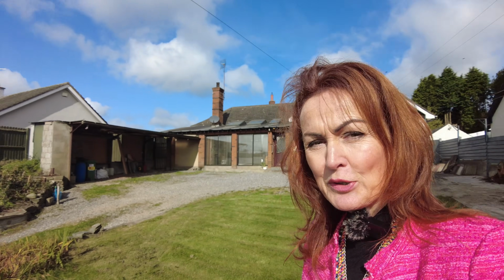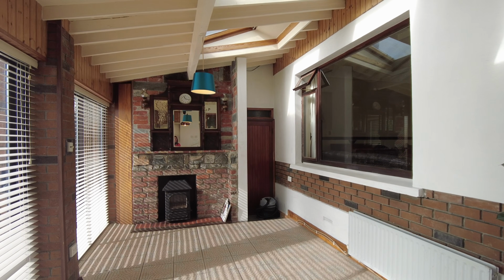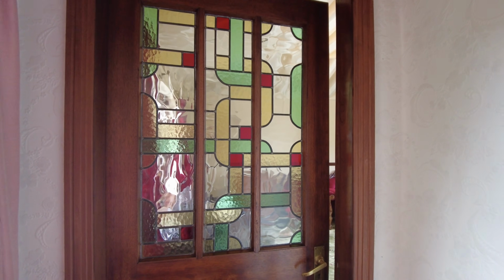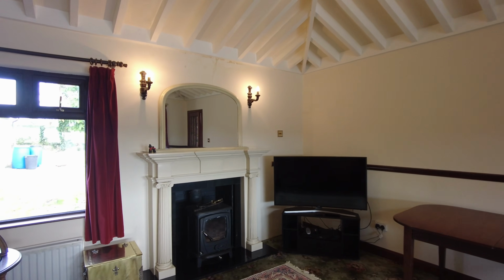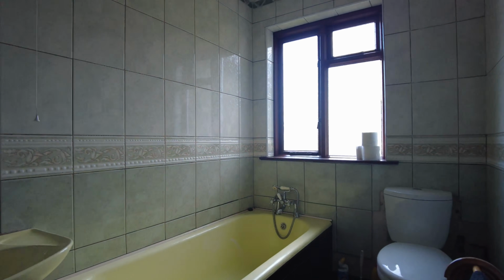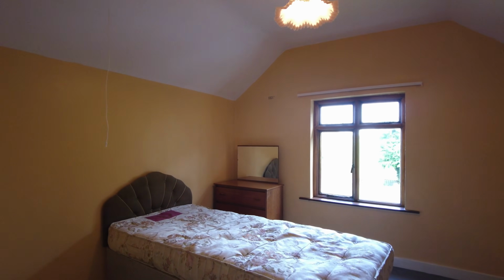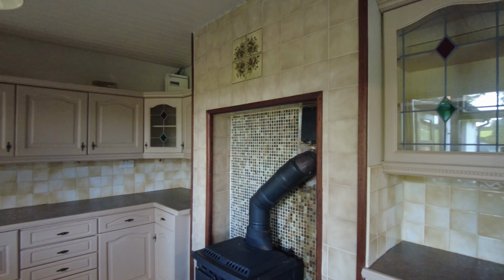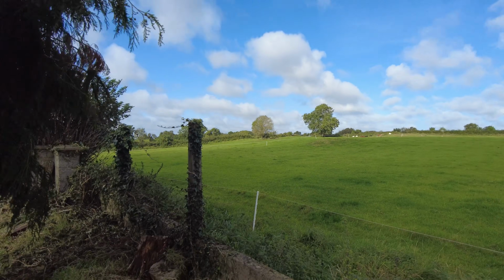4 BED DETACHED | HUGE PRIVATE REAR GARDEN | Thomastown Cross, Carrick Road| Houses for Sale Dundalk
Priced at €325,000 See your virtual tour of this beautiful house for sale in Dundalk, located at Thomastown Cross, Carrick Road, Dundalk  A91 P5KN and hosted by Joanne Lavelle of Michael Lavelle Estate Agents Dundalk. This large 4 bed detached home will definitely not disappoint in terms of size both inside and out, while maintaining privacy and proximity to town! An ideal solution to your family home needs perhaps? Hit play and see if this lovely Louth property for sale, ticks your search criteria boxes!

For more on this and other properties visit our

Thinking of Selling and Want the Best Market Price for Your Home? Then go ahead and book your Free Home Sales Valuation here:

That way you not only find out the value of your home, but you will also discover how you can get the best value when selling your home, even before you go to market.